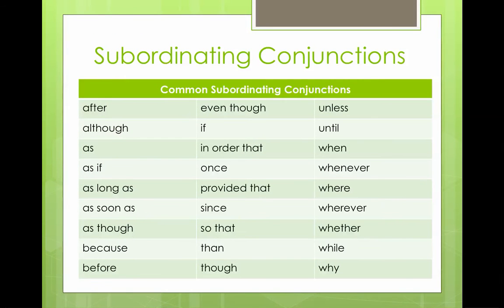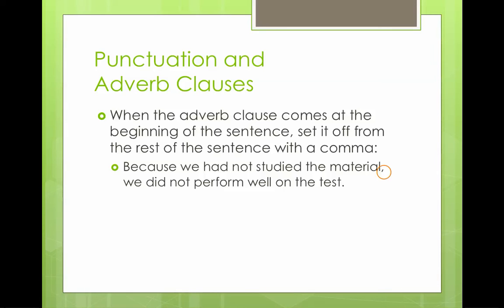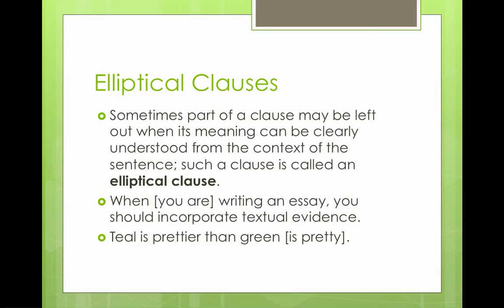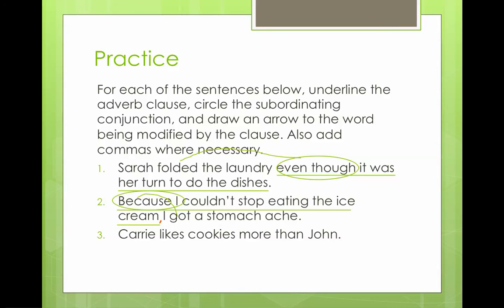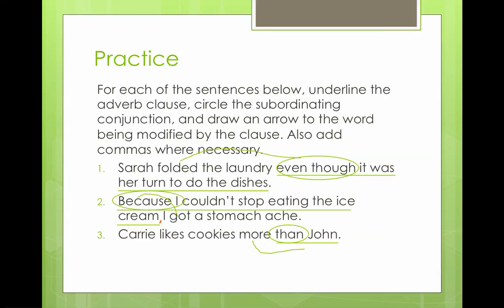Adverb Clauses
In this video you will learn the basic structure and function of adverb clauses.